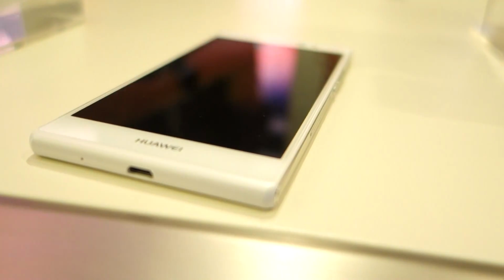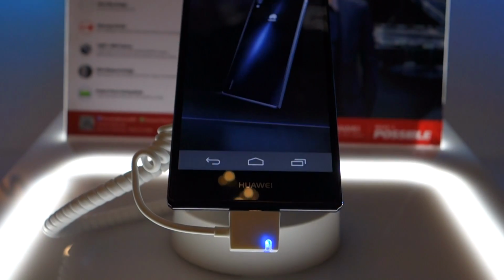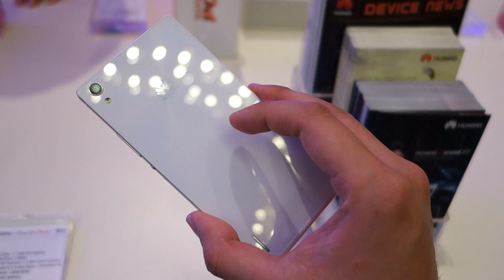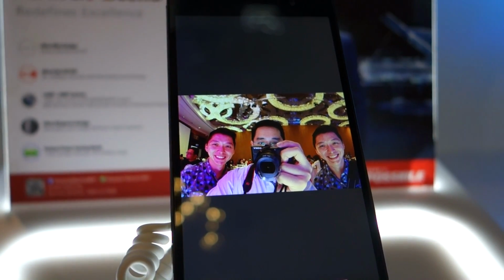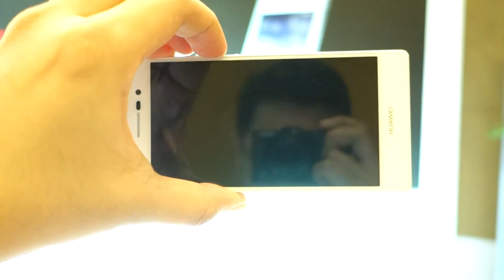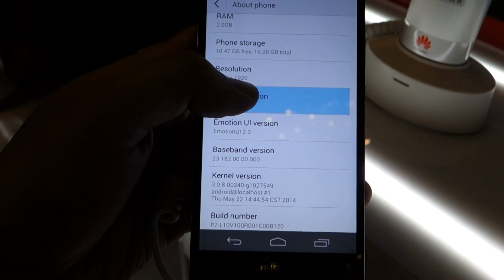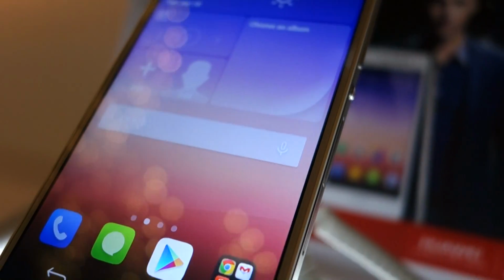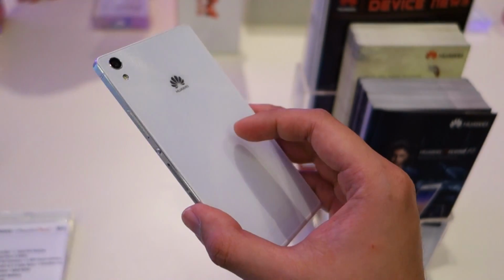Hands-on: Huawei Ascend P7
The Huawei Ascend P7 has finally arrived in Malaysia with the price tag of RM1,499. Available in Black and White colours, the Ascend P7 comes with a 5" Full HD display and runs on a Quad-Core 1.8GHz processor that's mated to 2GB RAM and 16GB of on-board storage. The build quality is pretty good with metallic frames and a sturdy glass at both front and back that's protected with Gorilla Glass 3.

Special Thanks to TianChad.com for testing out the Panorama Selfie mode.